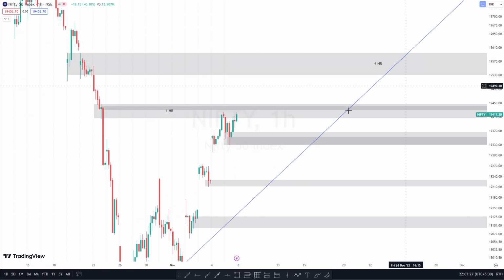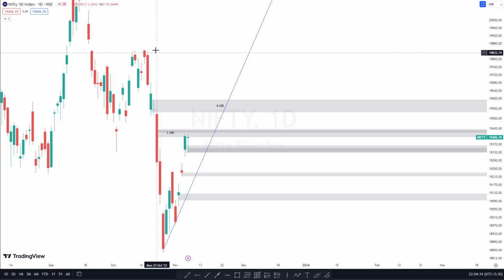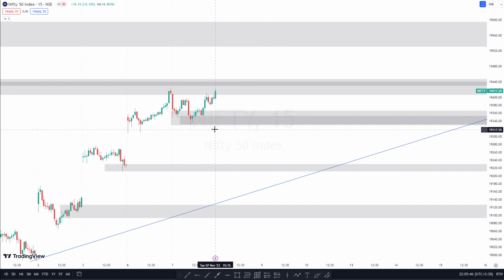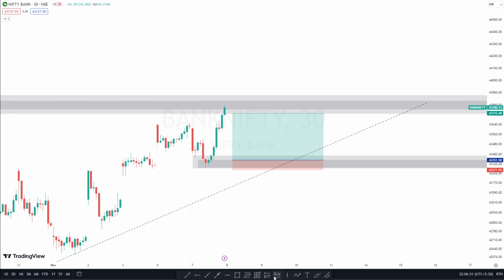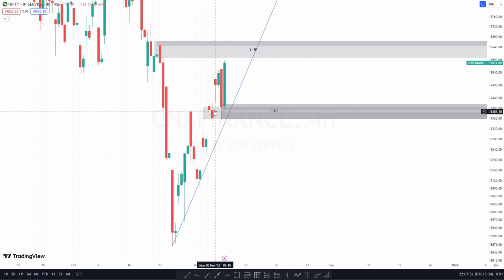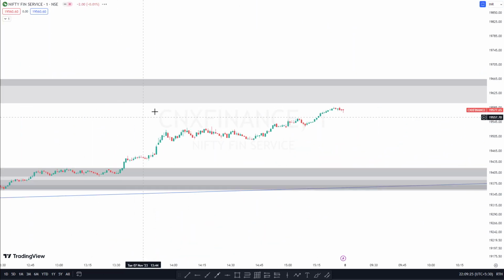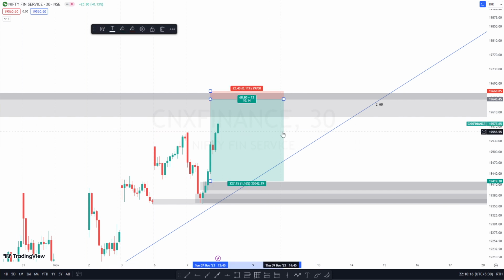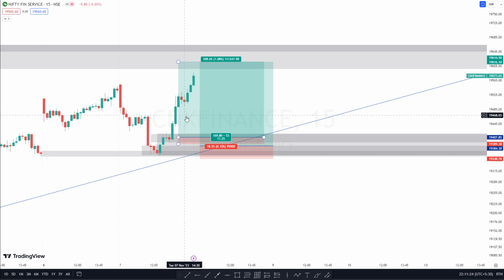Nifty Prediction and Bank Nifty Analysis for Tomorrow | 08 November 2023 | The TraderBro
In this video you will learn about the Intraday trading levels of Nifty and Bank Nifty along with a Swing Trade Idea of SAIL. Check out the whole video to understand how to enter into a trade in swing trade and make money.

best stocks for intraday tomorrow
best stocks for long term investment
best stocks for swing trading
swing trading strategies
swing trading beginners
what is a swing trading
nifty analysis
Bank Nifty outlook for Tuesday
Nifty outlook for tomorrow
Nifty Forecast
nifty
Nifty Nifty
nifty share price
bank nifty
nifty 50
bank nifty share price
nifty today
nifty tomorrow
nifty analysis
banknifty analysis
nifty prediction
banknifty
nifty
nifty tomorrow
nifty tomorrow
nifty analysis
banknifty analysis
nifty prediction
banknifty
nifty
nifty nifty
nifty live
Tuesday market prediction
08 November bank nifty
08 November market
08 November market analysis
08 November nifty
Tuesday market prediction
bank nifty
bank nifty Tuesday prediction
bank nifty on Tuesday
bank nifty prediction for Tuesday
market on Tuesday
market prediction for Tuesday
Tuesday market
nifty
nifty 50
nifty 50 tomorrow prediction
nifty analysis
nifty Tuesday
nifty on Tuesday
nifty prediction
nifty prediction for Tuesday
nifty tomorrow
share market Tuesday prediction
share market on Tuesday